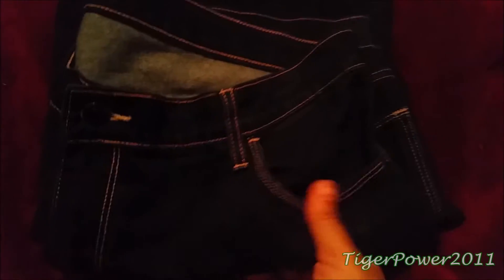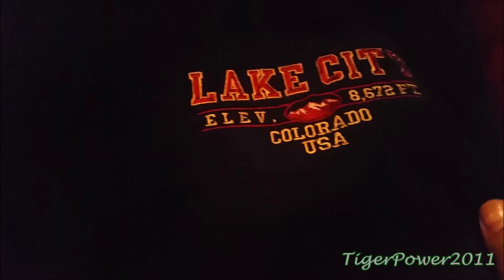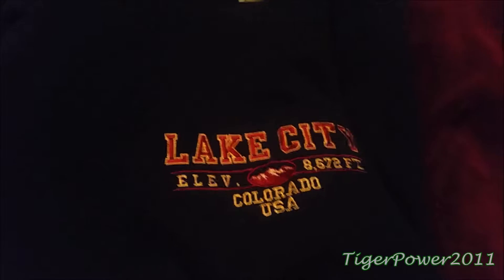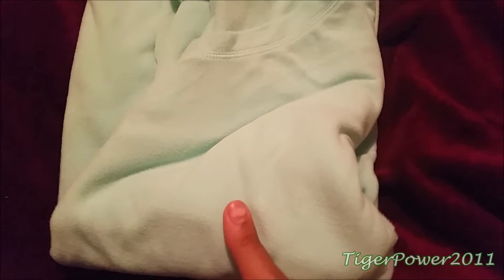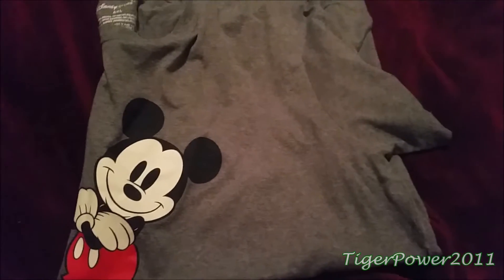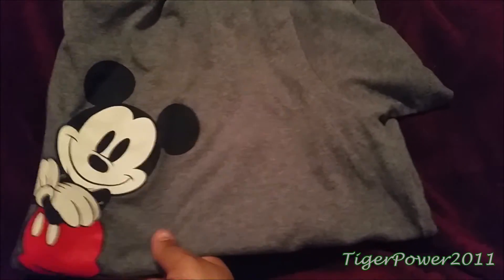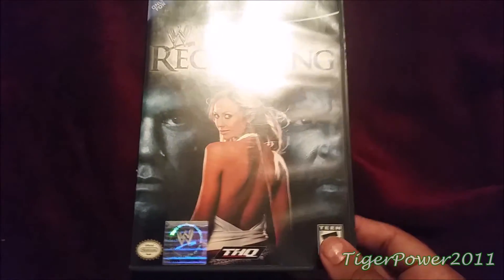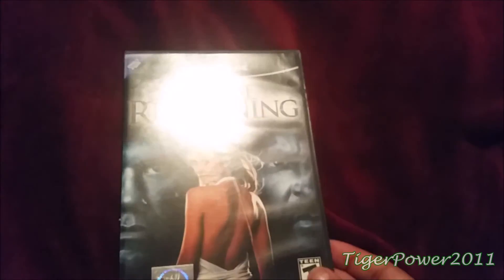|PickUps| March 17th 2016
🌊Link Tree 🌊